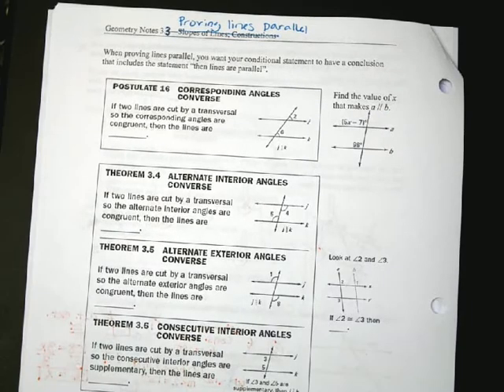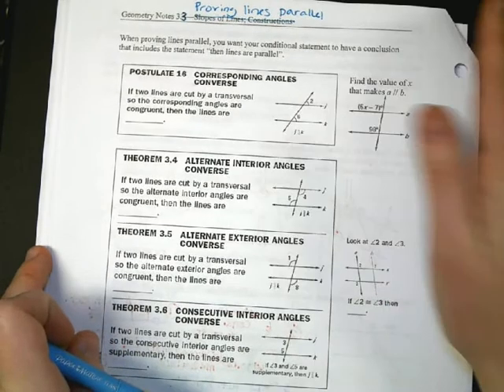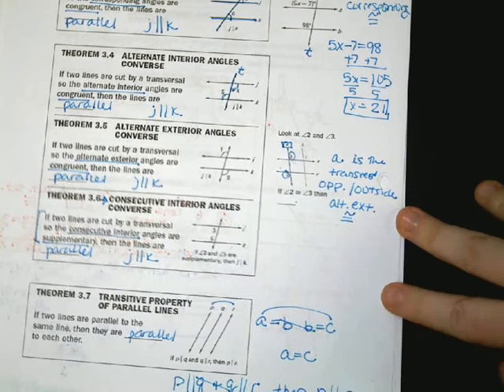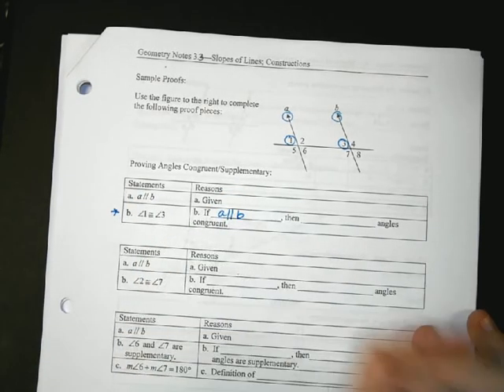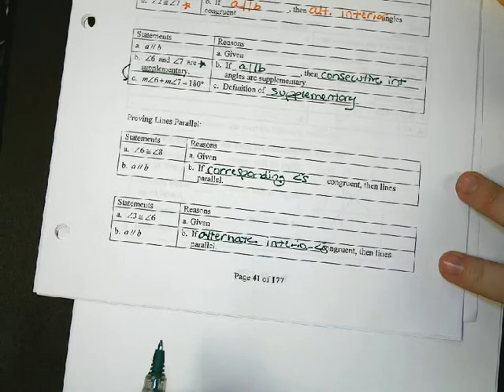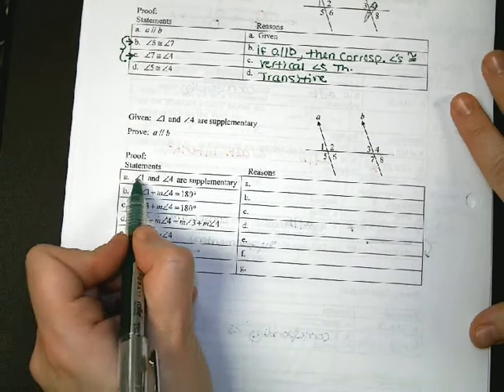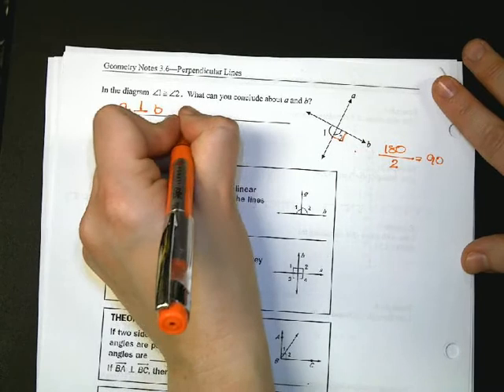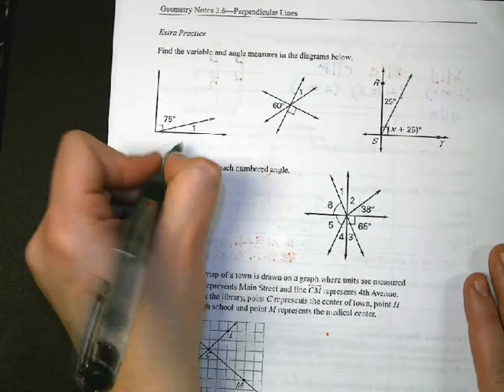3 3,6 Proving Lines Parallel